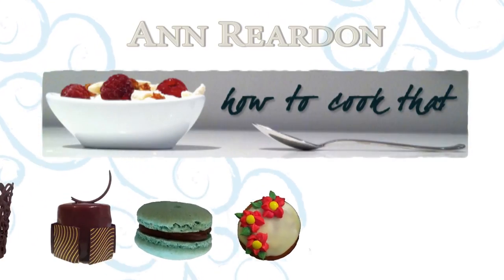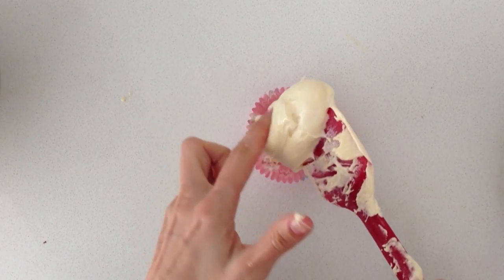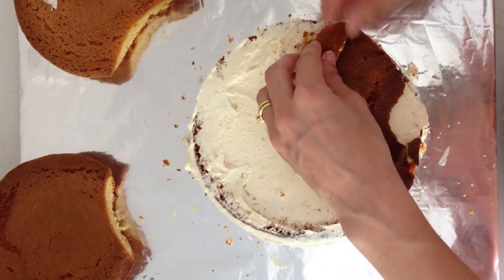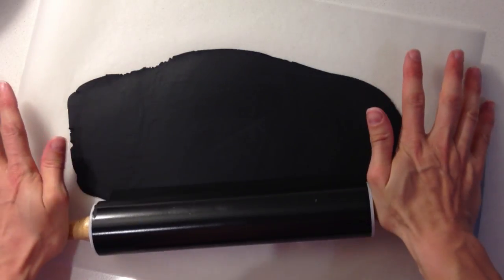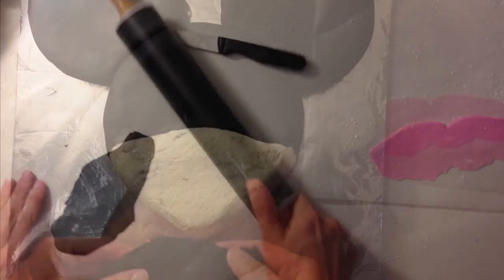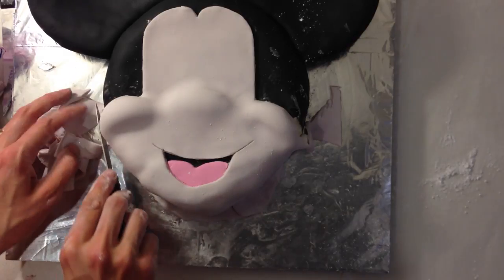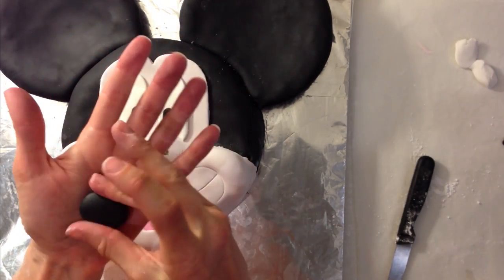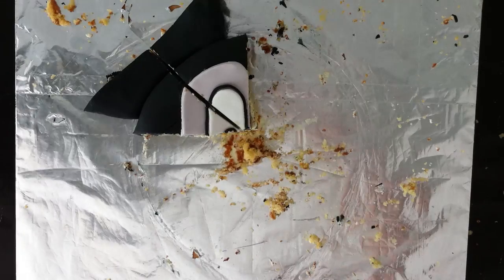MICKEY CAKE How To Cook That Mickey Mouse Cake by Ann Reardon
Mickey Mouse Cake Step by Step Mickey Mouse Cake Decorating Tutorial.  This tutorial makes it easy for you to make a disney mickey birthday cake.

Ann Reardon
Australia 3116